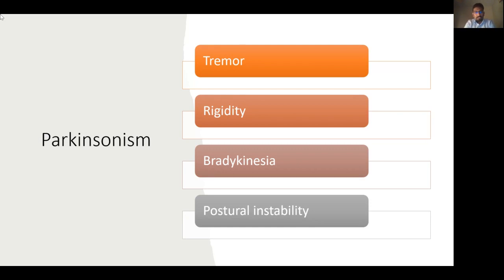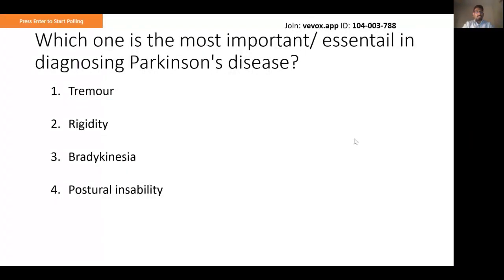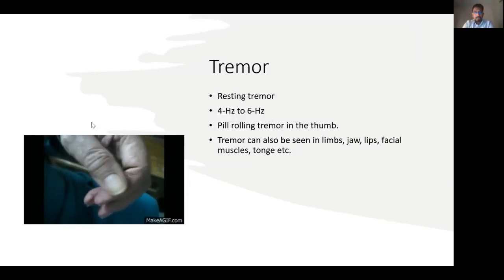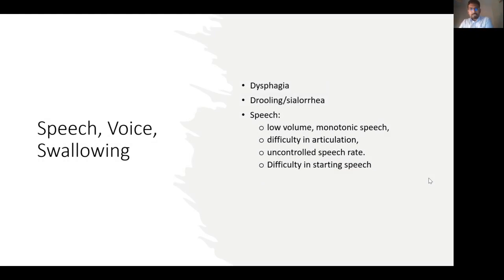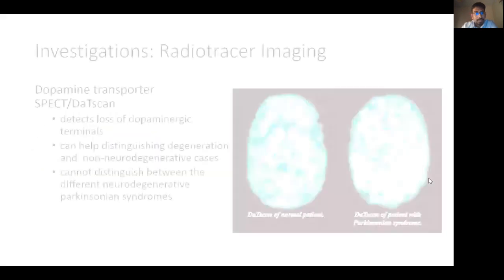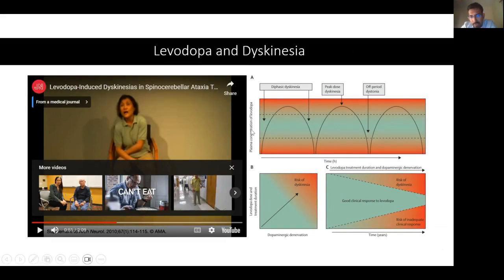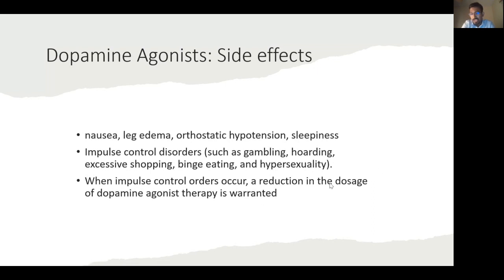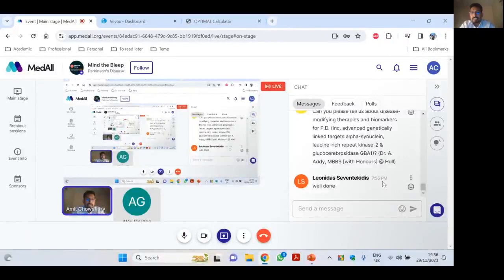Neurology Series: Parkinson's disease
Presenter: Dr Amit Chowdhury
Description: This session will provide medical professionals an understanding of Parkinson's Disease at the level expected of early career doctors, exploring symptoms, diagnosis, and treatment options.